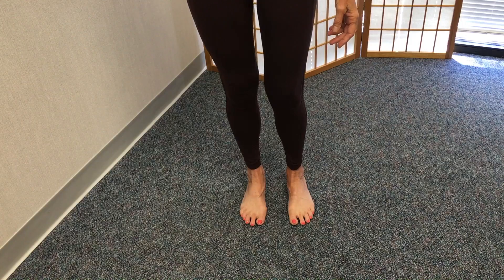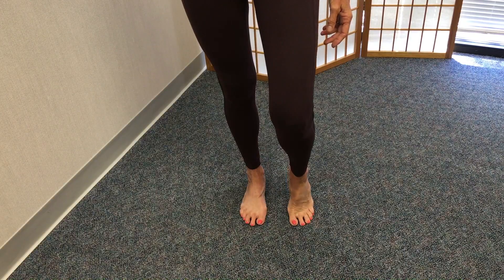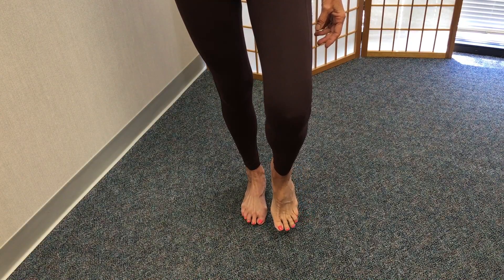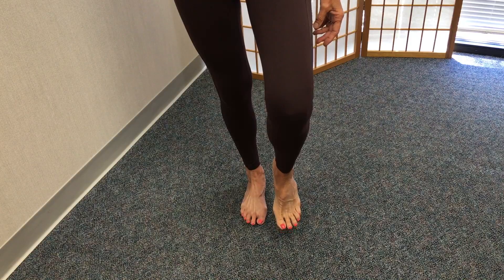Movement Improvement 1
In this series, we explore tips and techniques to improve your overall health through simple functional movement activities.

Park Meadows Pilates and Physical Therapy integrates research-based science, whole-body movement, and the power of visualization. We leverage our experience in the fields of physical therapy, Pilates, fitness, rehabilitation, biomechanics and energy medicine, to help you have a better understanding of how you’re designed so you’re strong, vital, exuberant and productive.

PMP is a Balanced Body Education training facility offering courses appropriate for studio fitness and post-rehab environments.  Courses offered in Mat, Reformer, CoreAlign, MOTR, Trap Table, Pilates chair and more.